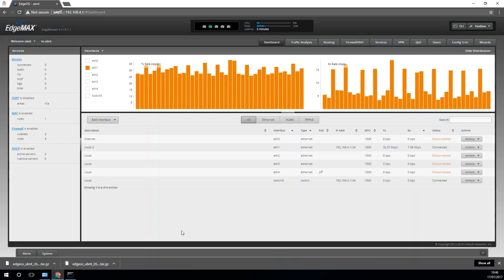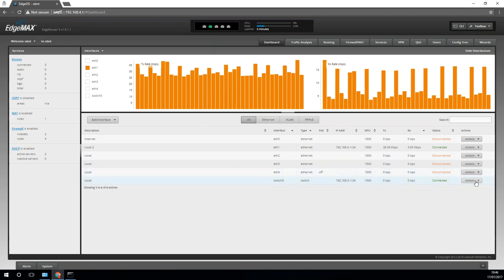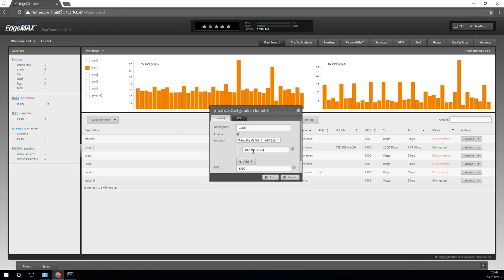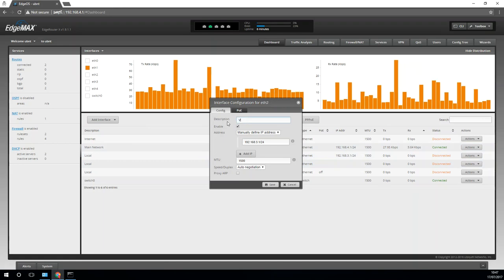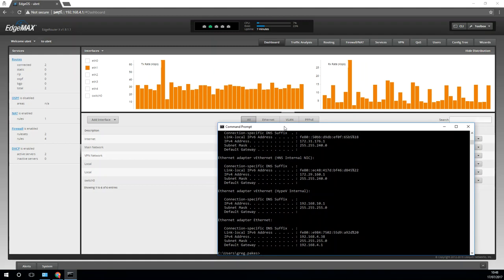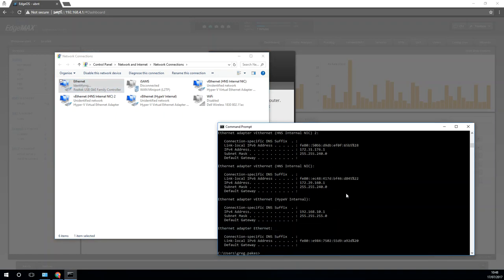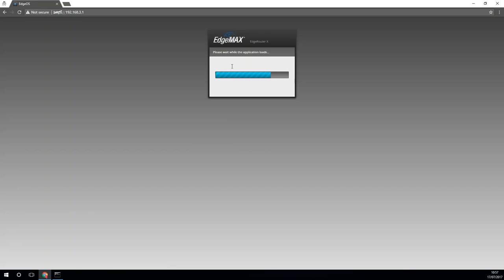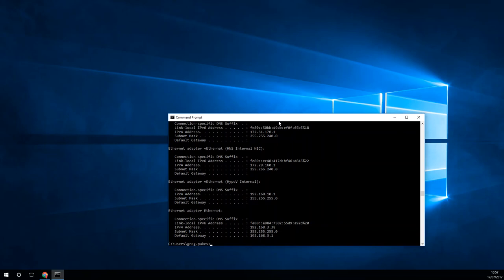Part 2: EdgeRouterX - Removing the default switch